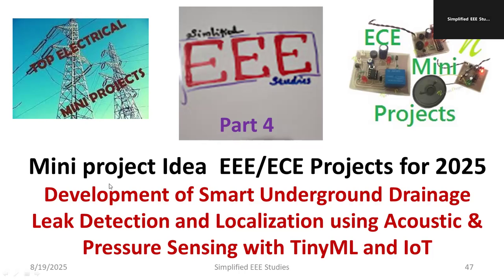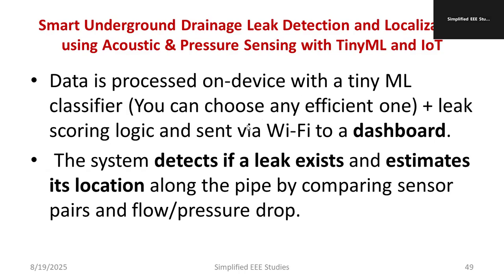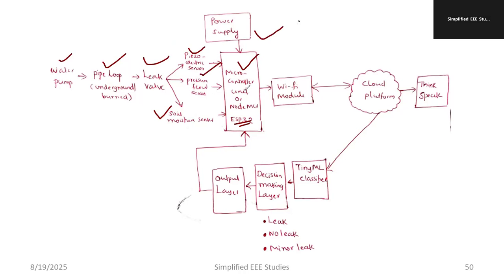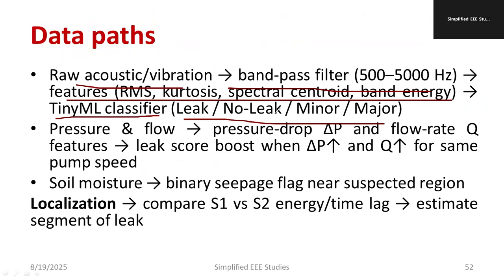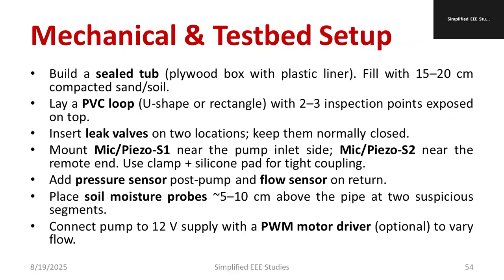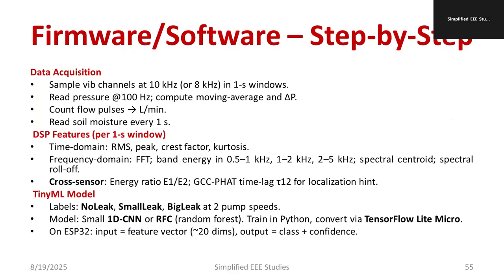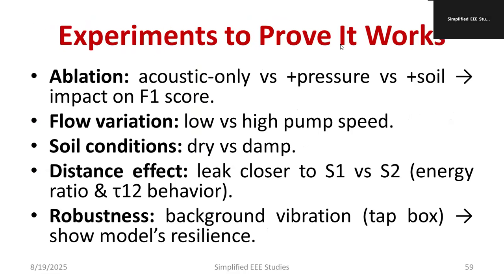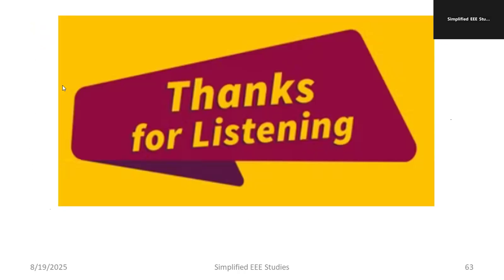Mini Project Idea 2025|EEE/ECE Projects|Smart Underground Drainage Leak Detection using IoT & TinyML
Dear all,
Looking for an innovative EEE/ECE mini project idea for 2025? 🚀 In this video, we present a unique concept:
“Development of Smart Underground Drainage Leak Detection and Localization using Acoustic & Pressure Sensing with TinyML and IoT.”

This project combines IoT, TinyML, and smart sensing technologies to detect underground drainage leaks in real time, improving urban infrastructure monitoring. The system uses acoustic sensors, pressure sensors, and machine learning models for accurate fault detection and localization.

✨ Perfect for EEE, ECE, and IoT-based project students, this idea is future-ready, low-cost, and highly impactful.

🔑 What you will learn in this video:

Importance of smart underground drainage monitoring

Role of acoustic & pressure sensing

Integration of TinyML models with IoT

How this idea can be implemented as a mini project for 2025

Scope for research and real-time applications

📌 Suitable for VTU, KTU, Anna University, and other engineering colleges.
If you’re planning your final year or mini project in EEE/ECE, don’t miss this idea!